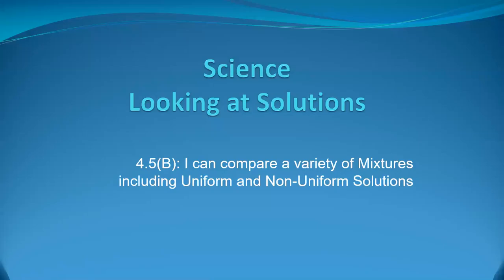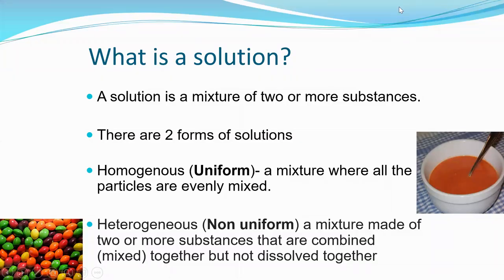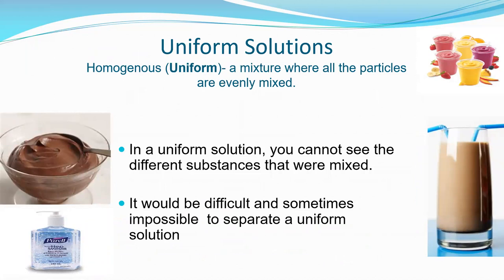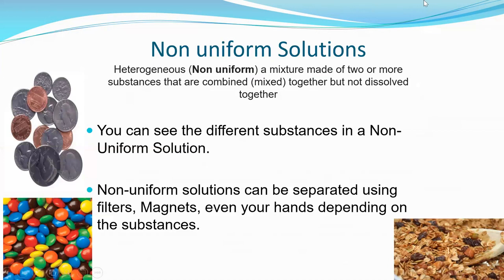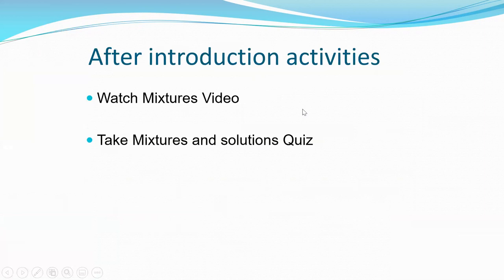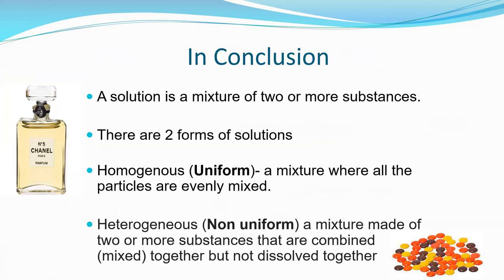Science Uniform and Nonuniform Solutions Video